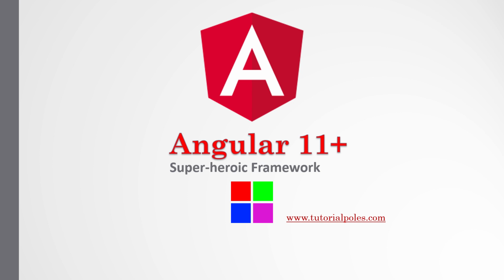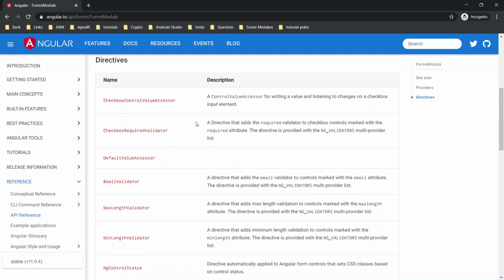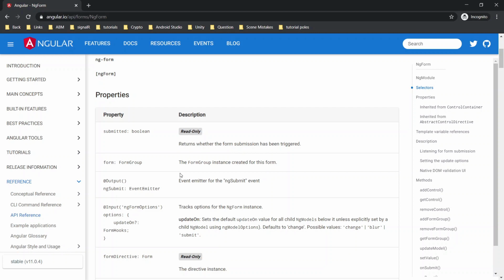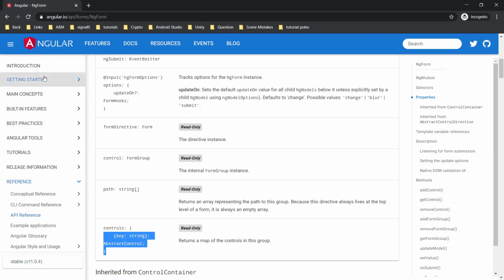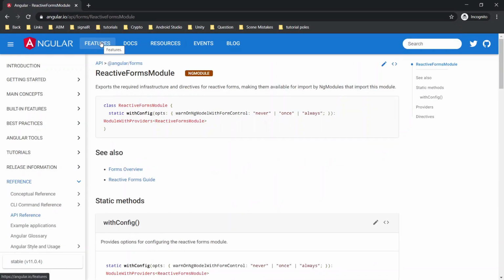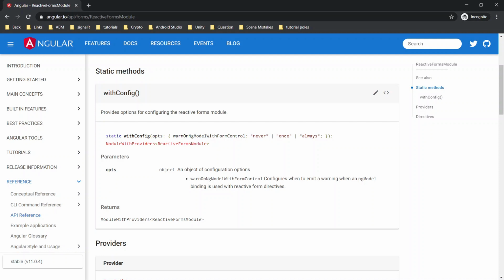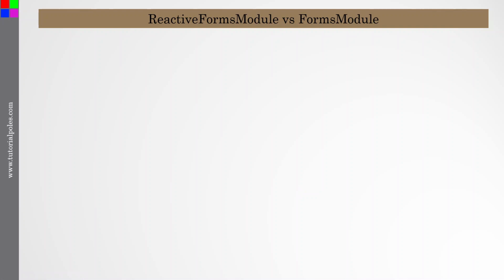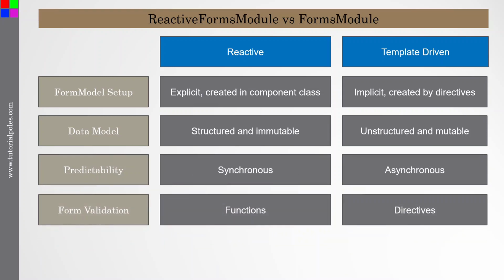Angular Complete Series | FormsModule and ReactiveFormsModule | Part 24 | Angular11+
Angular provides two approaches to develop component UI. Either we can work in HTML for most of the requirement or we can work in javascript/typescript for most of the requirements. Each of these approaches in angular are known as template driven form approach or reactive form approach.

In angular for template driven approach we are required to import FormsModule and for reactive approach we are required ReactiveFormsModule to be imported.

FormsModule provides various directive which we are required in template-driven form approach where ReactiveForms module provides various directive which we need in reactive form approach.

we can work with any approach but it's recommended to stick with one which will make application bundle lighter also less error prone.